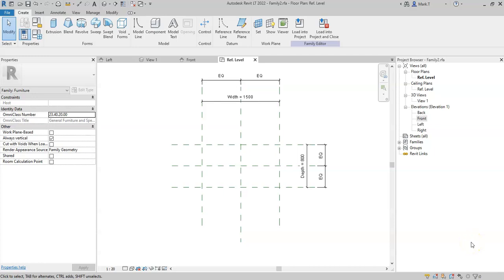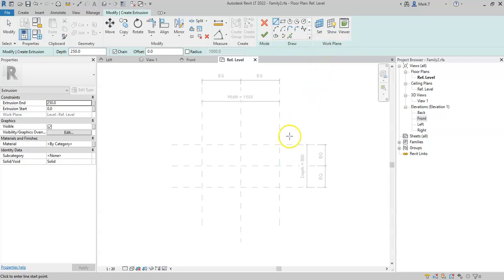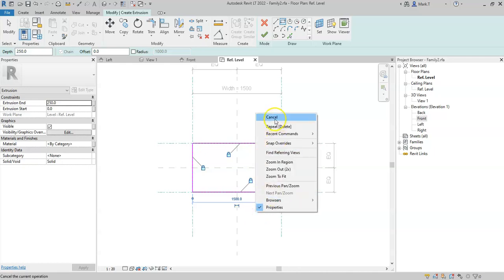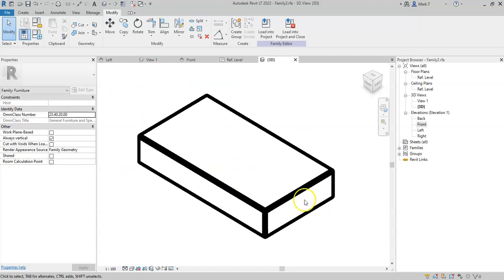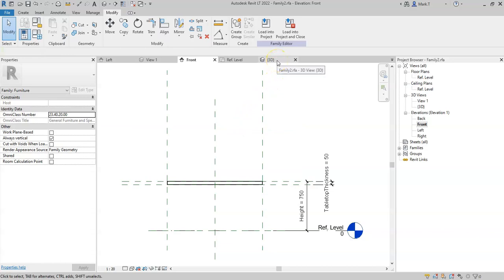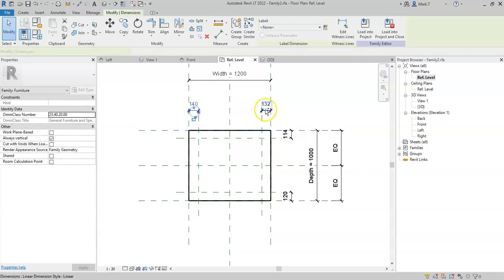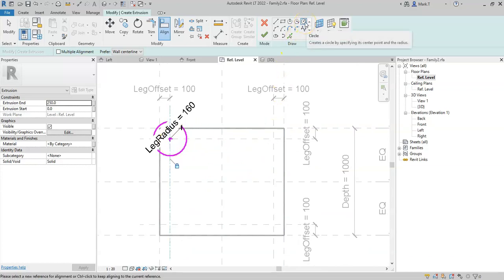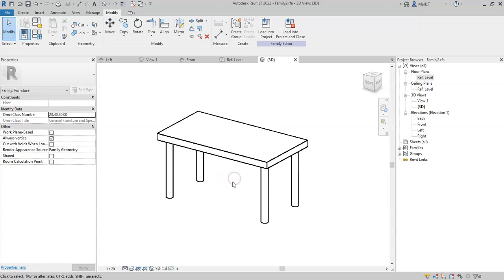Intro. to Revit Families - Creating the Geometry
Start creating solid geometry to represent the shape of your Revit families. This video starts with simple extrusions.